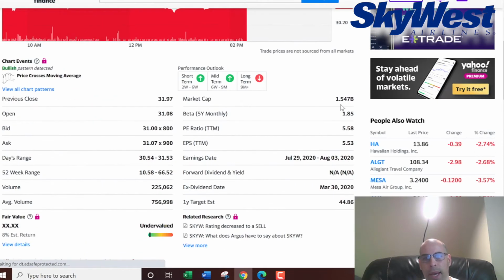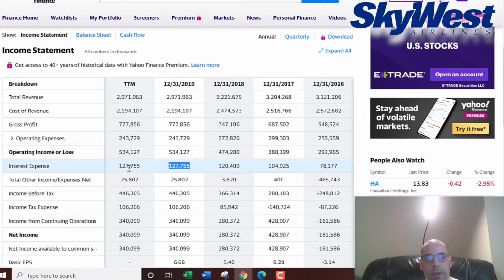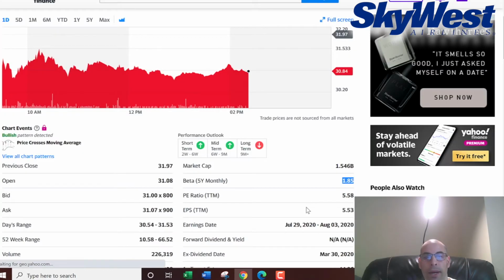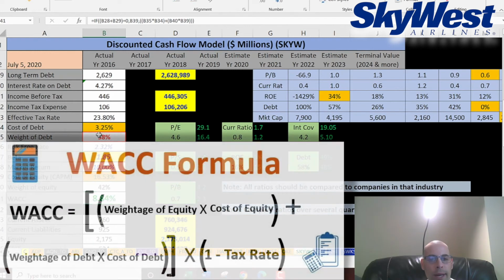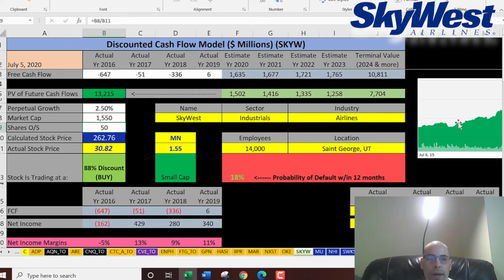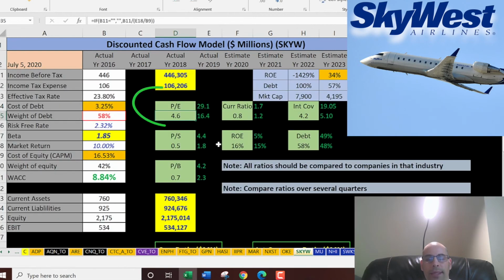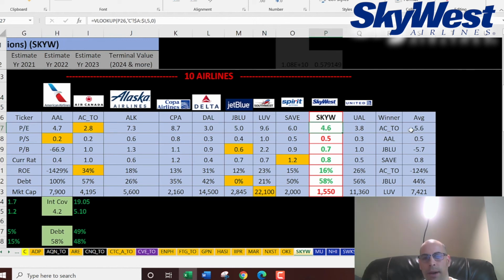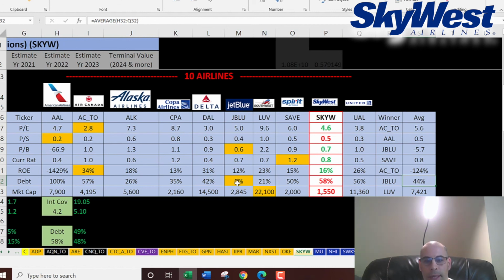Skywest stock valuation is higher than its planes' altitude! Sky High Stock Prices! $SKYW